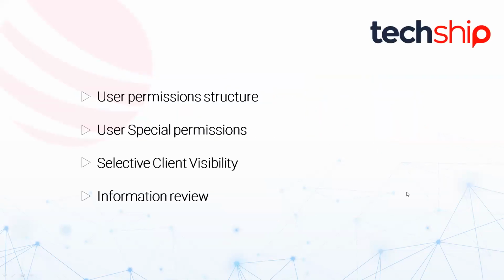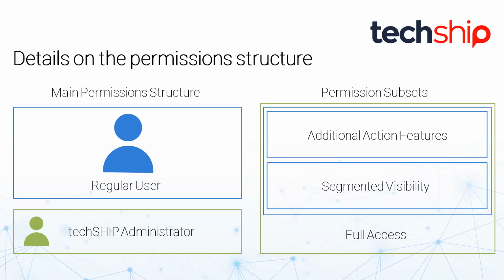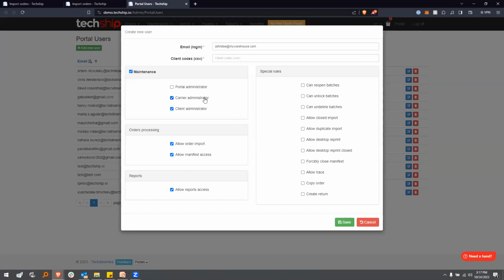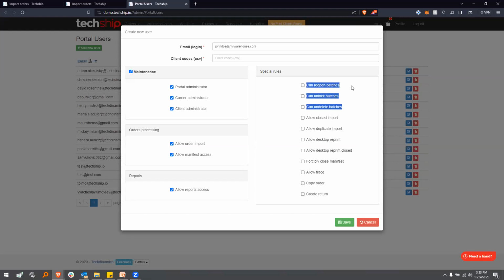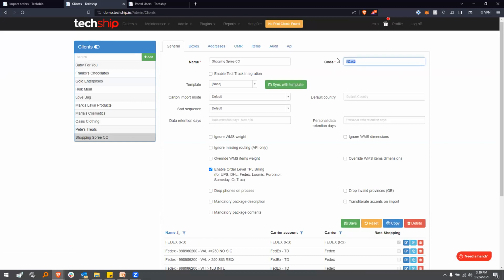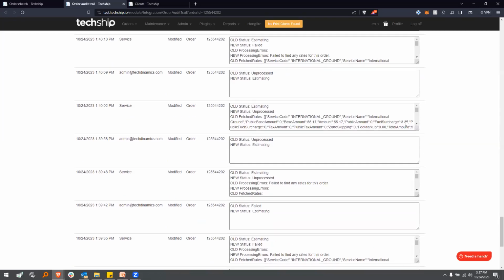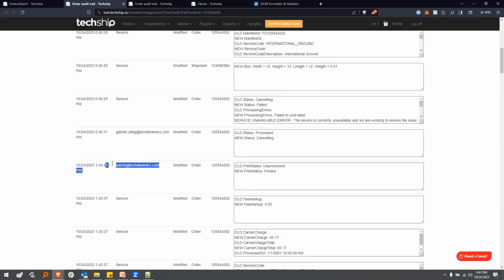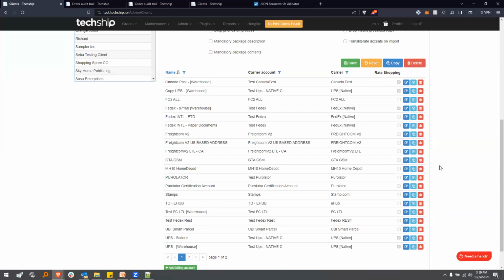techTALK - How to manage security in techSHIP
To all decision makers!
Join us to review how to handle user permissions, access, special features, segmented visibility and more, to run sleek and safe operations through techSHIP!